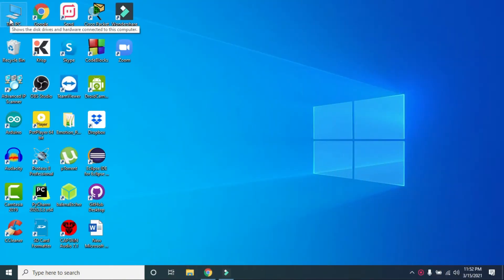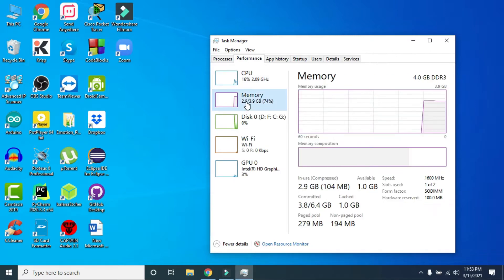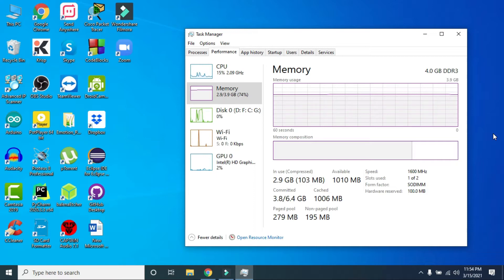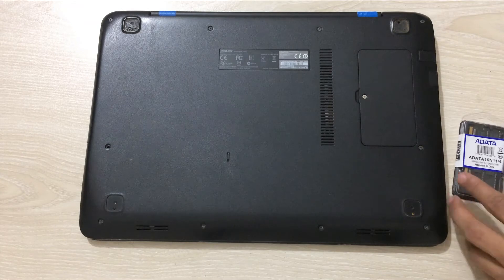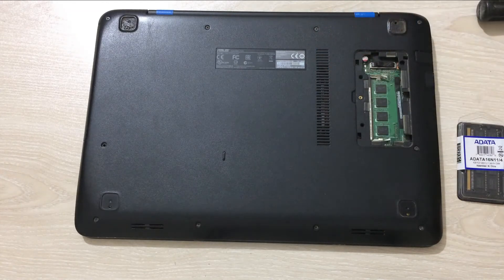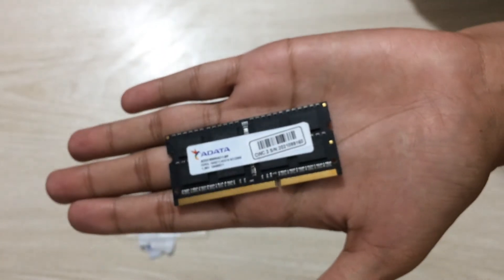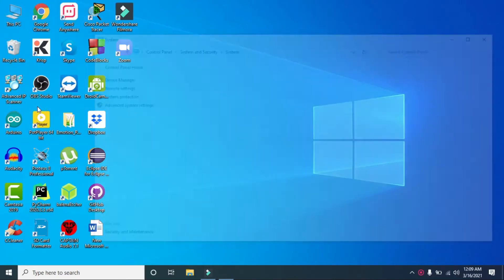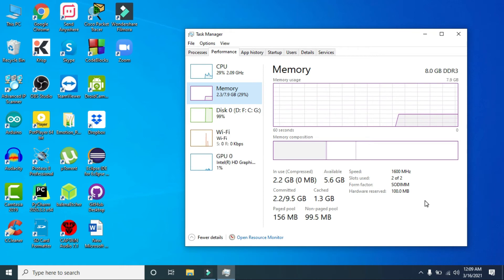How to Upgrade Laptop Ram Easily | Increase Laptop Ram 4gb to 8gb or 16gb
In this video I will show how to upgrade laptop ram easily 4gb to 8gb or 8gb to 16gb. By increase laptop ram you can make your old laptop faster and smoother.  This tutorial will be applicable with almost any laptop brands like Asus, Acer, Dell, Lenovo, HP etc.

Laptop memory installation instructions

Installing memory can be done in a matter of minutes, but there’s no need to feel rushed. Work at your own pace and consult this guide or the video as often as you need to!

1. Gather supplies. Clear off your installation space and make sure you’re working in a static-safe environment. To do this, remove any plastic bags or papers from your workspace. Then, you’ll need the following items:

Your laptop computer
laptop memory
Screwdriver
Owner’s manual

2.     Shut down your laptop computer. Because your files, documents, and data are on your storage drive; not your random access memory, they remain unaffected by installing RAM.

3.     Unplug the power cable.

4.     Remove the battery. Consult your owner’s manual for specific instructions. If your laptop doesn’t have a removable battery, you don’t need to do this.

5.     Hold the power button for 5 seconds. This discharges any residual electricity still in the system. If your battery is not removable, there’s no need to hold the power button down.

6.     Open the case. For instructions about opening your specific system, consult its owner’s manual. You can also take pictures with your phone to see where cables or screws are attached to make it easier to put back together.

7.     Ground yourself. Touch an unpainted metal surface – this is an extra safeguard that protects your memory and components from static damage during the installation process.

8.     Remove existing memory modules. Pull the side clips away from the module to release it. Then take the RAM modules out of the slots.

9.     Install Crucial memory. Holding the modules along the edges, align the notches on the module with the ridge in the slot, then apply even pressure and firmly press the module in. It usually takes about 30 pounds of pressure to fully install the module.

10.     Close the laptop case and reinstall the battery.

Your memory is now installed! Boot up and enjoy a more responsive computer that’s now better equipped to run memory-intensive apps.